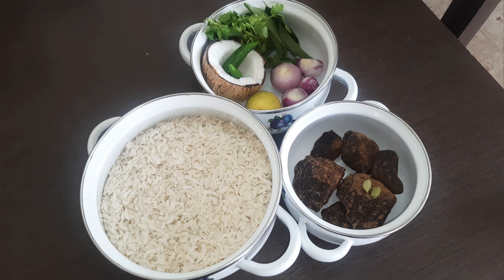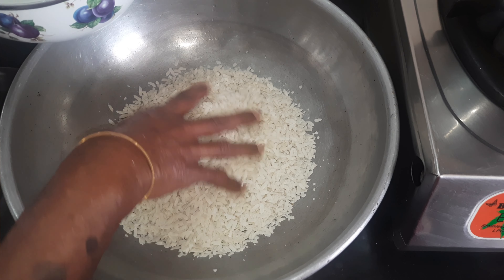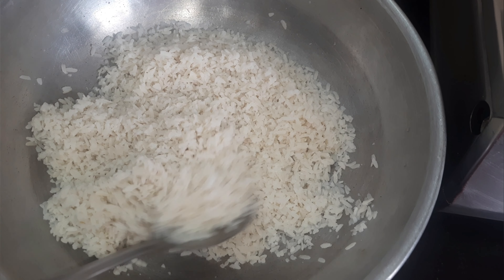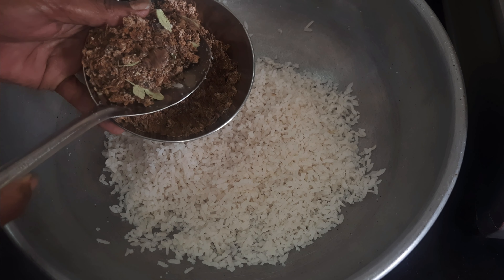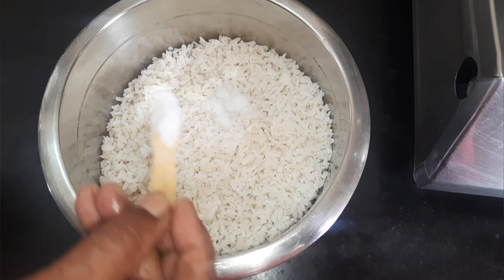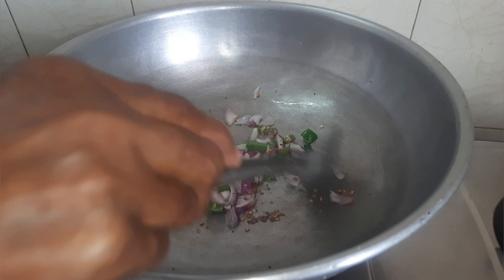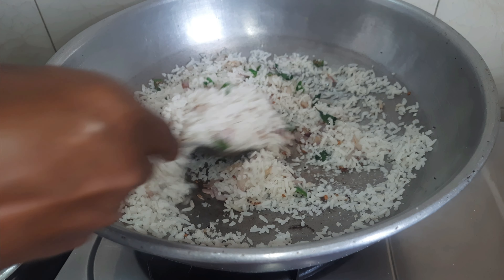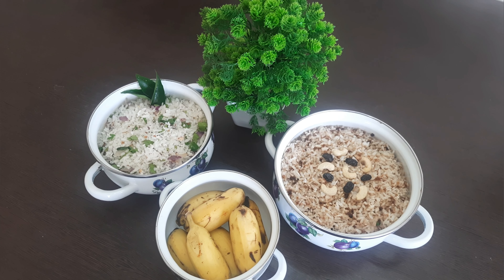இனிப்பு மற்றும் கார அவல் | Sweet and Hot Flattened Rice